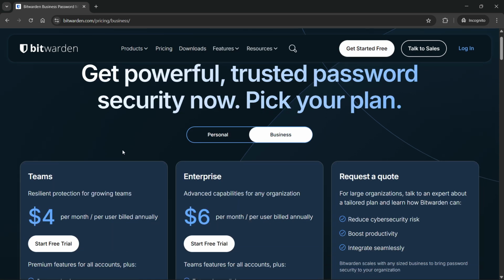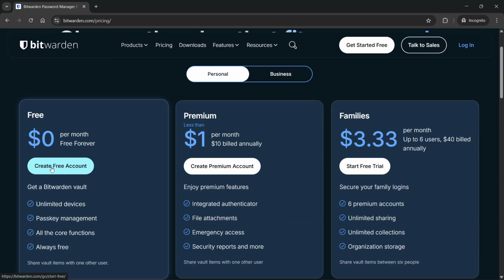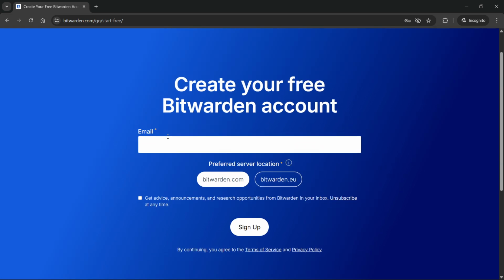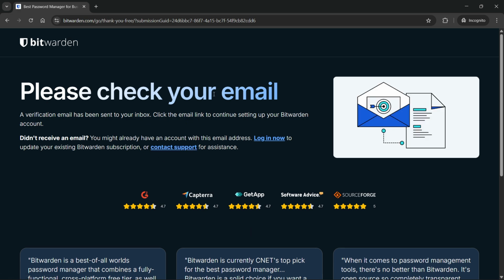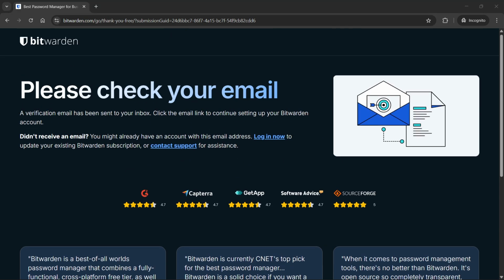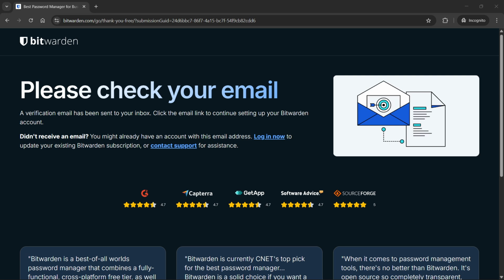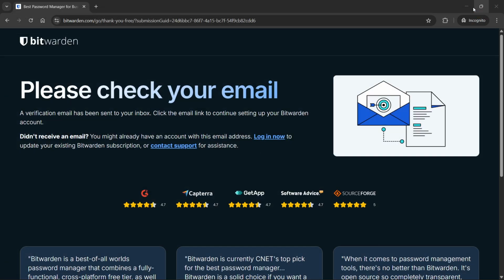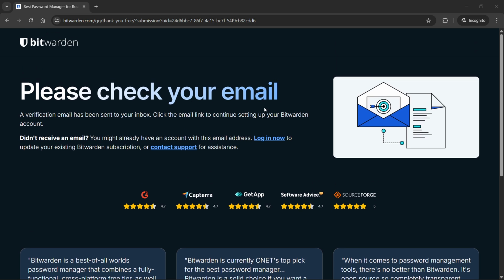How To CREATE A Bitwarden Account (QUICK & EASY) 2026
In this video, I'll show you how to create a Bitwarden account. This is a complete guide on signing up and setting up your Bitwarden vault in 2026. If you want to start using Bitwarden to securely store your passwords, this is the tutorial you need!